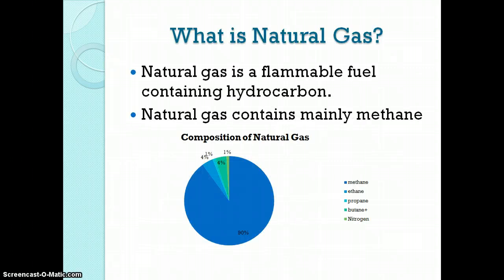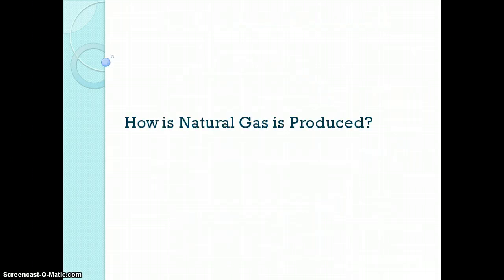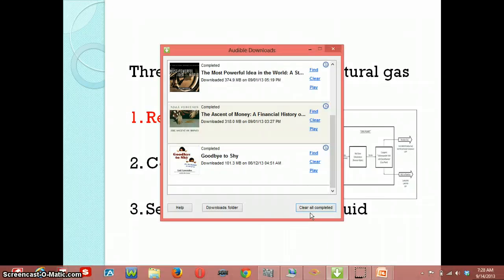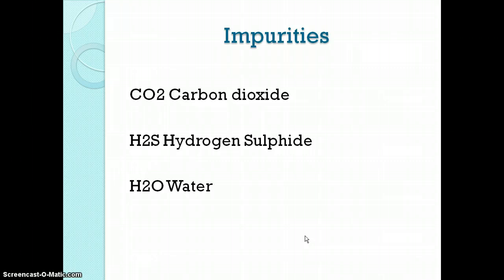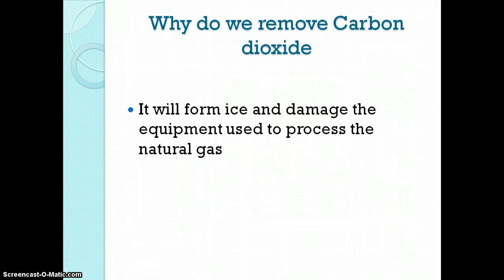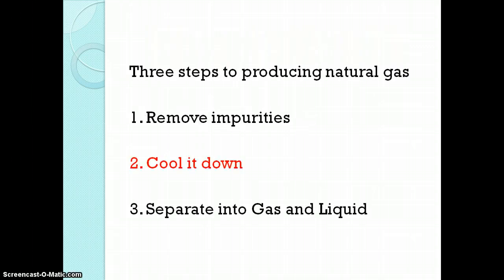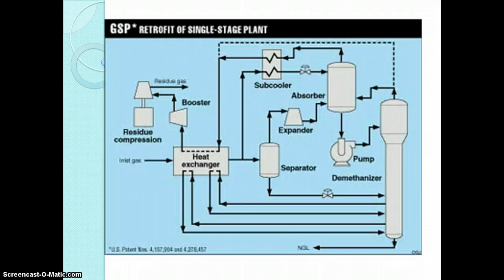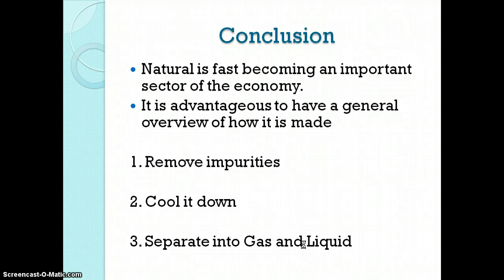Natural Gas Processing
This video gives an overview of how natural gas is made. That is how natural gas goes from the ground to becoming what we use to cook in our homes.